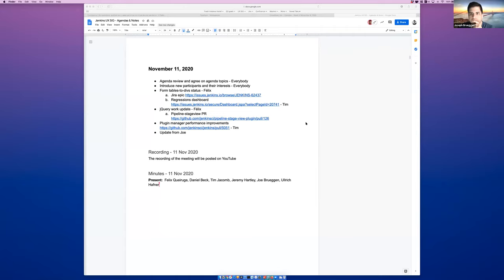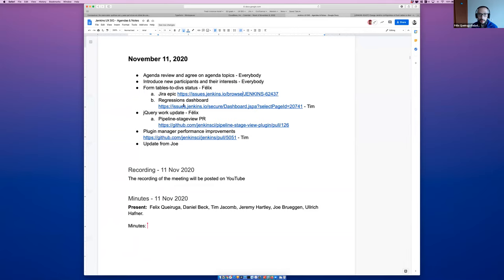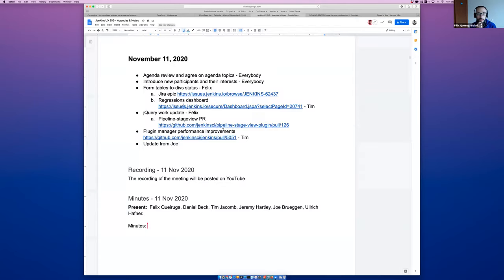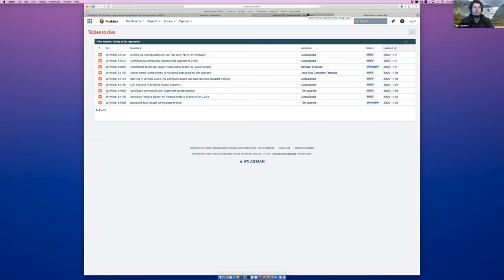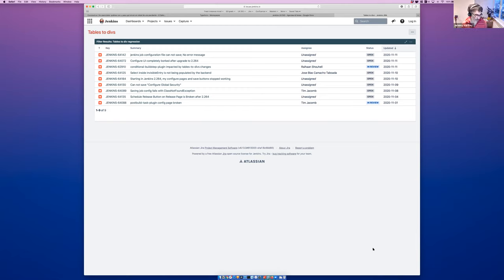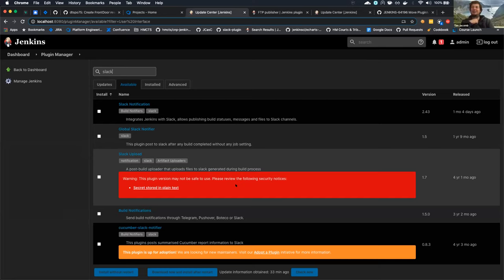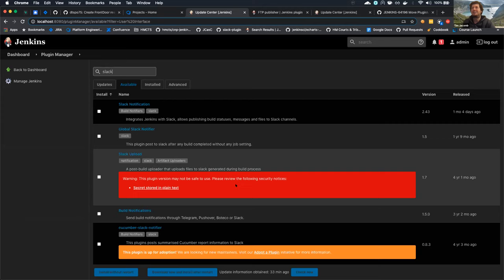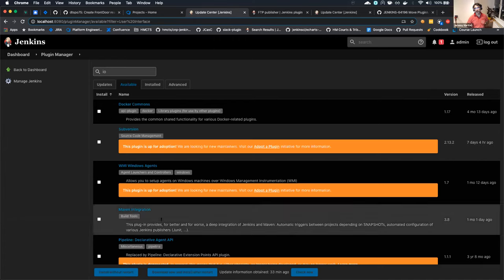Jenkins UX SIG Meeting November 11 2020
An update was provided about the Tables to Divs transition. Most of the major plugins (1000+ installations) were now issue free. But work is still ongoing to make sure all sizable plugins work with new code base. An update provide on the JQuery Update to the latest version. Tim Jacomb provided an overview of the work that he had done on optimizing the performance of the load time of the Plugin Manager.